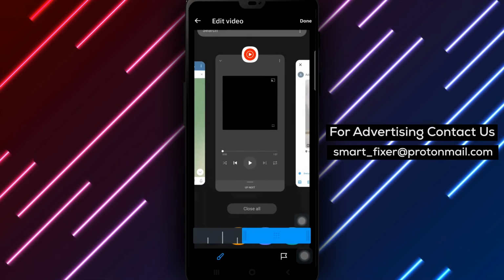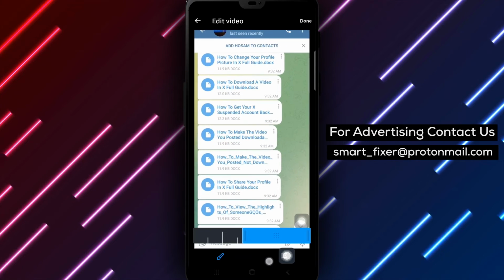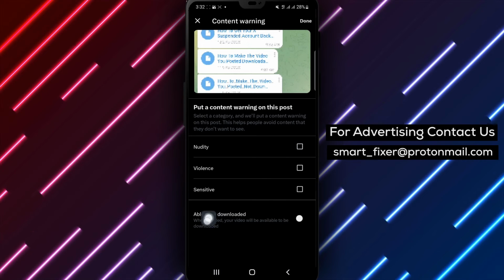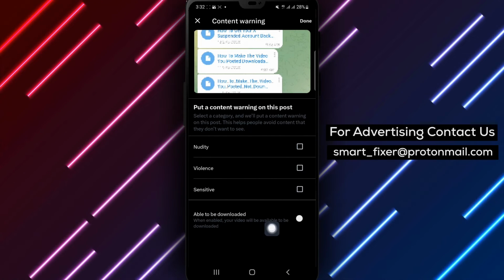How To Make The Video You Posted Not Downloadable In X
Discover the full guide on how to prevent others from downloading the video you posted in X. Follow these steps:

1. Open X.
2. Try posting a video and tap on the flag icon when you select it.
3. Disable "Able To Be Downloaded."

Watch the full guide now to learn how to maintain control over your video content and restrict downloading in X.